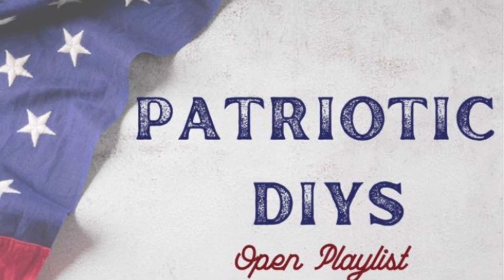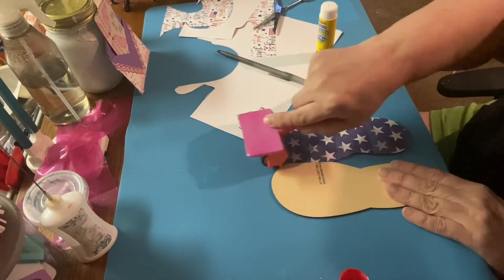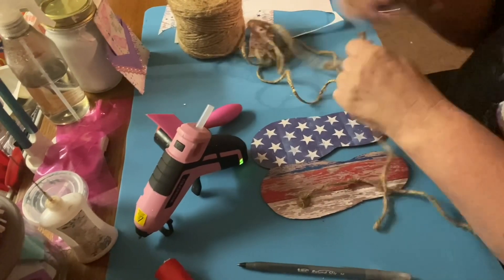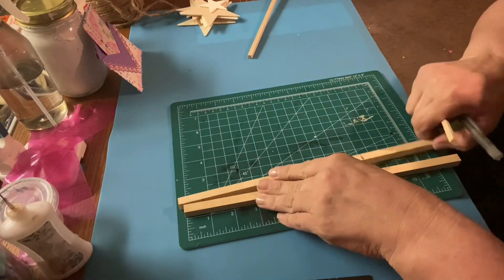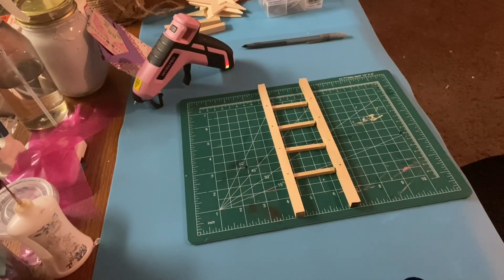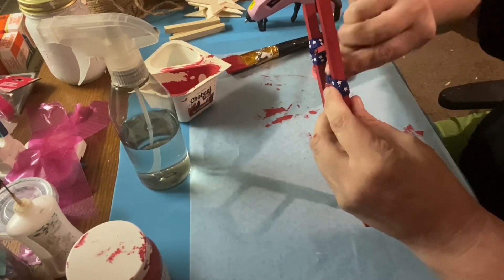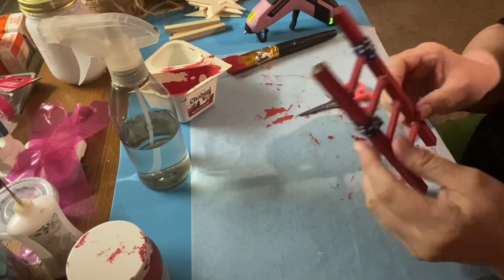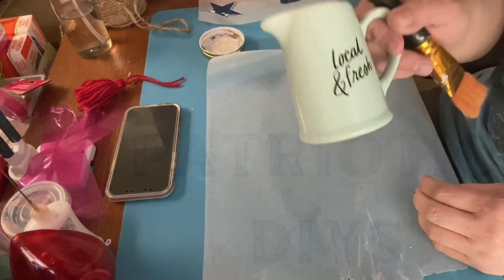Patriotic DIYs open playlist must see!!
Hello’s my sweet friends today I’m in yet another open playlist which I’m super excited about. Her channel as well as the playlist will be listed below. I would love if you left a comment I so enjoy getting to know everyone who watches my channel. Have a blessed week, see yall soon. I am so sorry this is also for the fisher house charity.

Rana from Lylo Crafts channel is